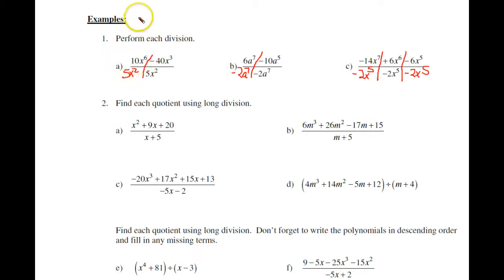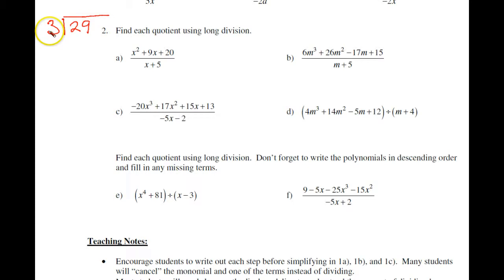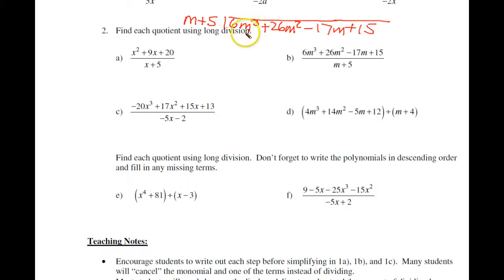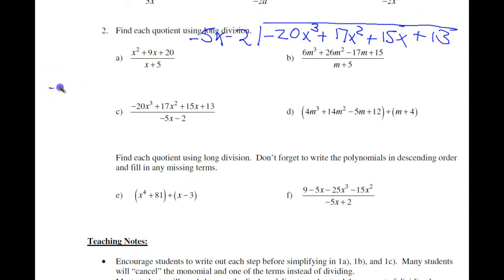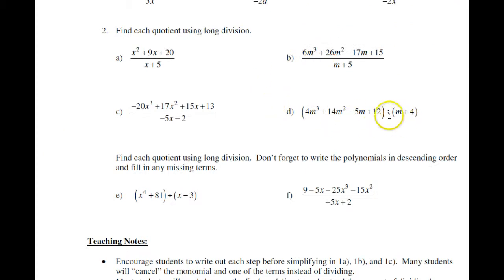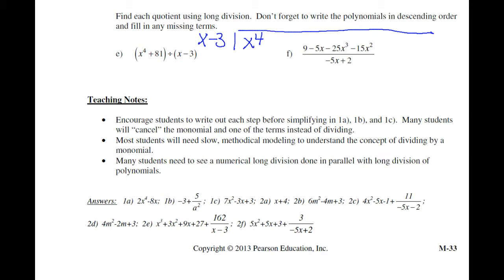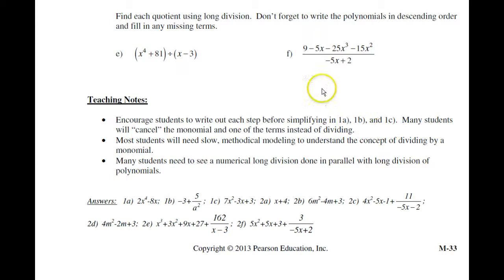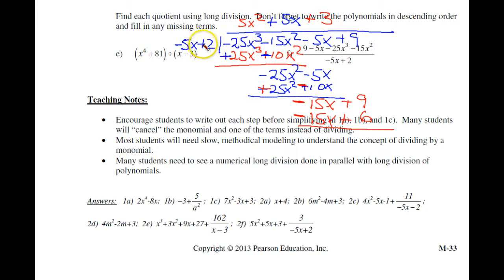M1103 Mini-Lecture 5.6 Dividing Polynomials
I spotted the error on letter "e" and left it there for you to spot so you can be a math star!